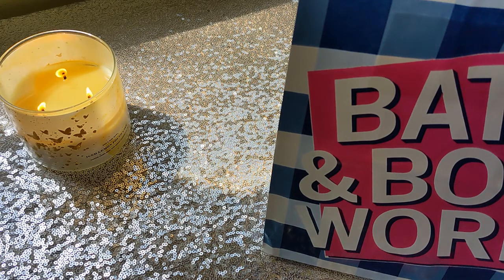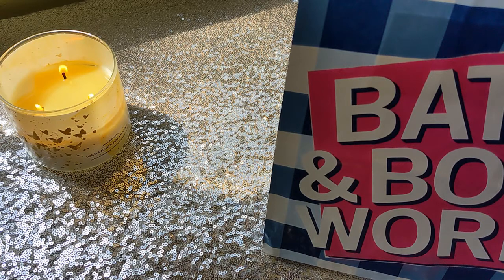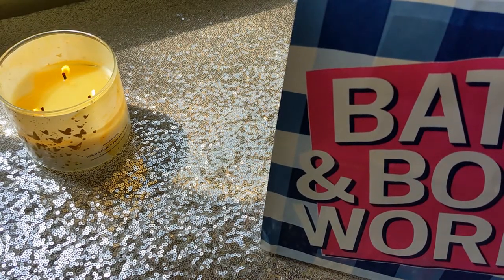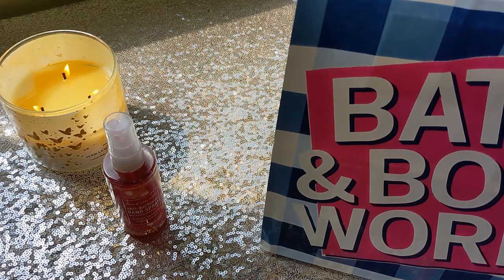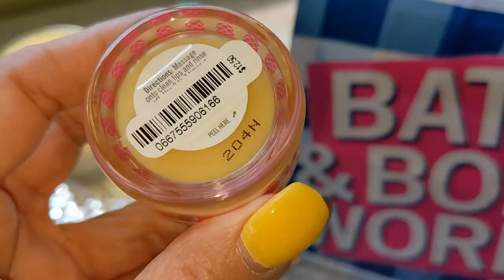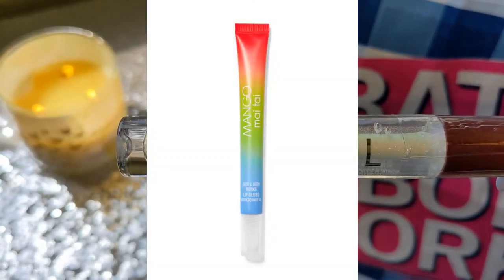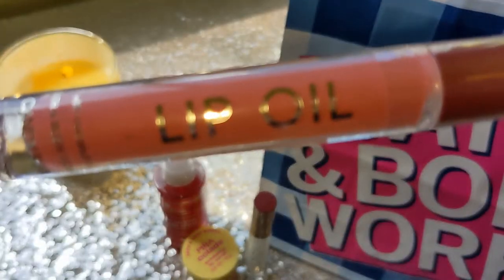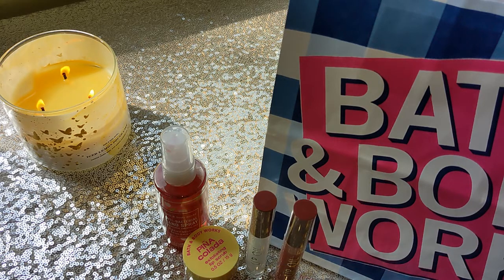Bath & Body Works $2.95 Mini Sale Haul!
Hey Fragrance Fans! Here is what I picked up during the Mini Sale. Excited for the shimmer lip oil! What did you all get?